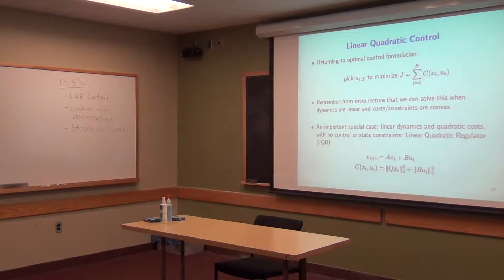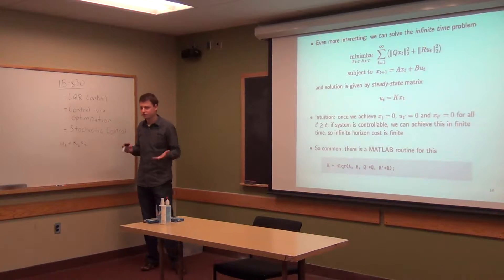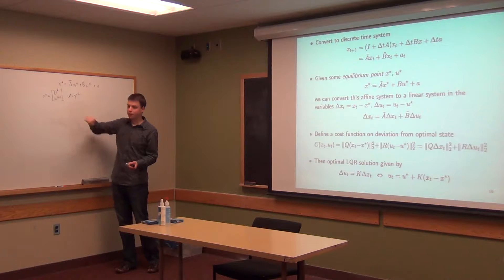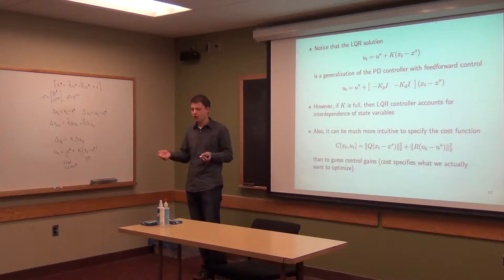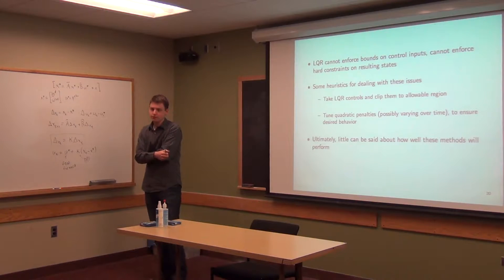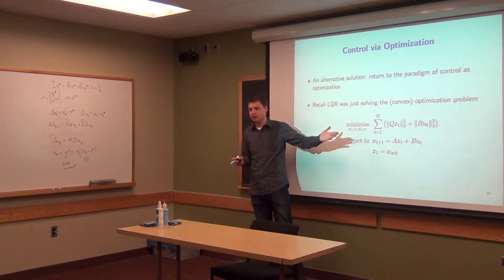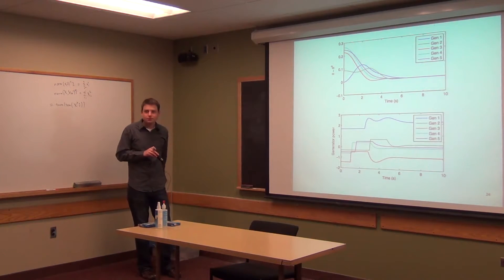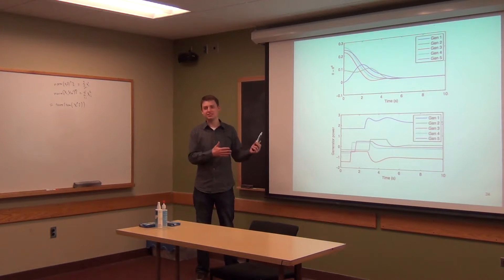Lecture 21: LQ Control, Control as optimization